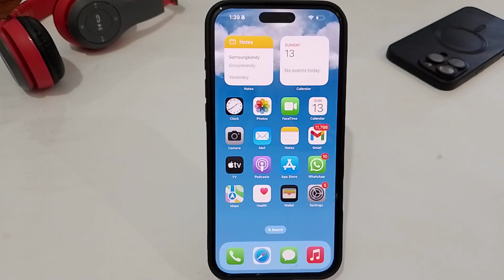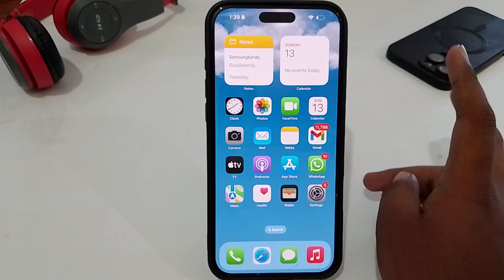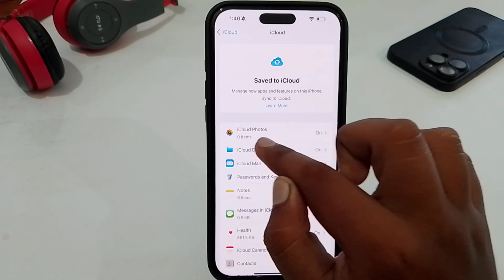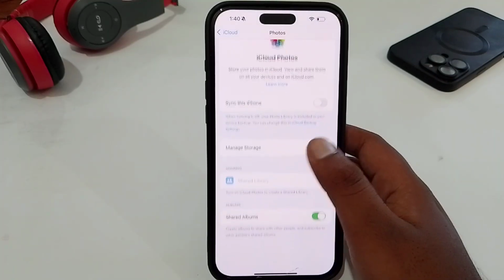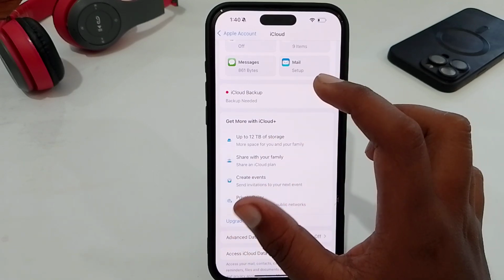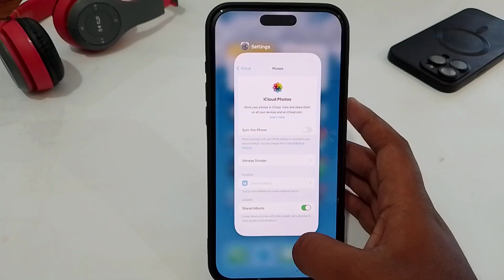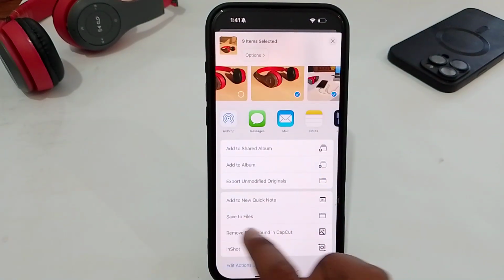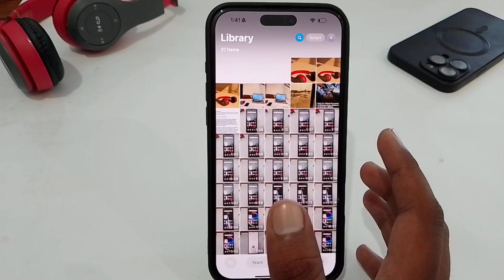How to Upload Photos to iCloud & Free iPhone Storage (2025 Guide)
☁️ How to Backup Photos to iCloud & Delete from iPhone (Step-by-Step)

Running out of storage? This tutorial shows you how to safely move photos to iCloud and remove them from your iPhone while keeping them accessible everywhere!

📌 In This Video You'll Learn:
✅ Auto-upload to iCloud setup
✅ Manual photo backup methods
✅ How to delete local copies safely
✅ Fixing common iCloud sync issues

📱 Step-by-Step Process:
1️⃣ Enable iCloud Photos (Auto Upload):

Go to Settings → [Your Name] → iCloud → Photos

Turn on "iCloud Photos" (Choose "Optimize iPhone Storage")

2️⃣ Manual Backup (Alternative):

Open Photos app → Select images → Share → Save to Files → Choose iCloud Drive

3️⃣ Delete from iPhone (After Backup):

In Photos app → Select photos → Trash icon

Empty "Recently Deleted" album to free space

⚠️ Critical Safety Checks:
• Verify backup completion (check iCloud.com)
• Ensure iCloud storage isn't full (Settings → [Your Name] → iCloud → Manage Storage)
• Keep important photos in multiple backups (Google Photos, computer, etc.)

⏱️ Video Timestamps:
00:00 - iCloud vs iPhone Storage
01:15 - Auto Backup Setup
02:45 - Manual Backup Method
04:00 - Safe Deletion Steps
05:30 - Recovery & Troubleshooting

👍 Freeing Up Space?

"How many GB of photos are you moving?"
"Do you use other backup services too?"

✅ Why This Works:
Clear distinction between auto/manual methods

Safety warnings to prevent data loss

Troubleshooting included

Encourages engagement with storage questions

SEO-optimized with relevant keywords

Would you like me to:

Add iCloud storage upgrade tips?

Include Windows/PC access steps?

Compare iCloud vs Google Photos?